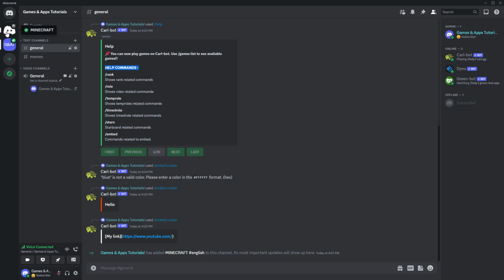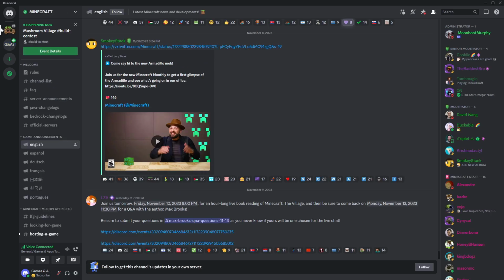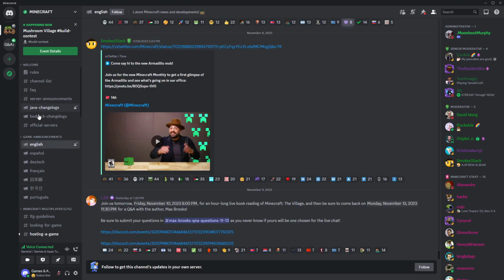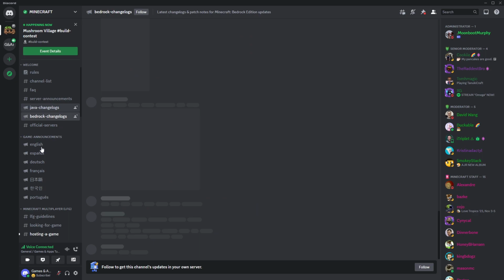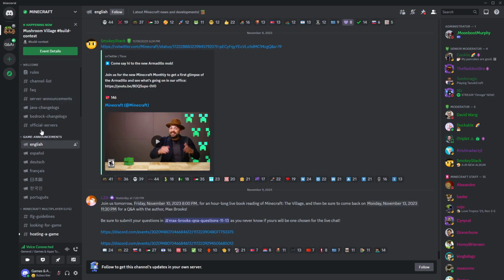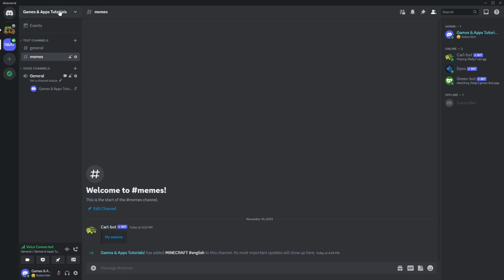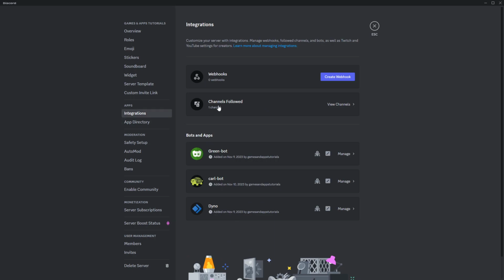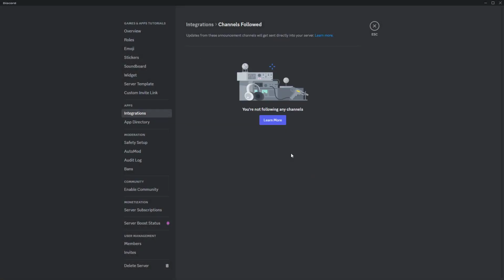How to Follow a Channel on DISCORD?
In this video, we'll guide you on how to follow a channel on Discord. Following a channel allows you to receive notifications and stay updated with the latest content in that channel. We'll show you step by step how to follow a channel on both the desktop and mobile versions of Discord. Don't miss out on the opportunity to stay engaged with your favorite channels and never miss important updates.